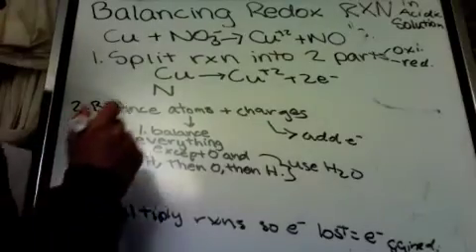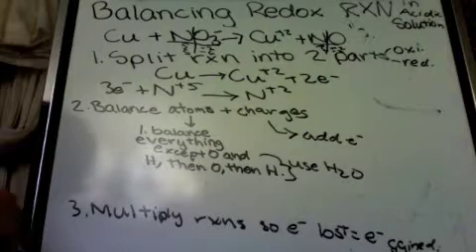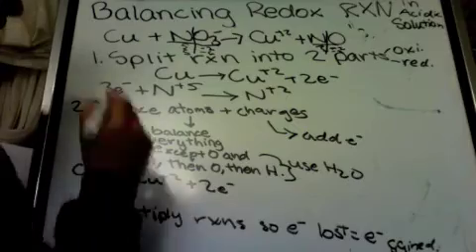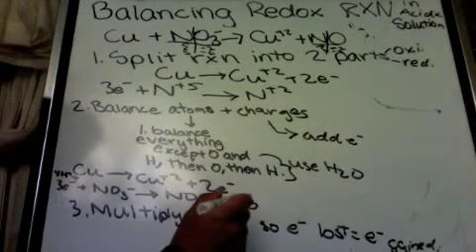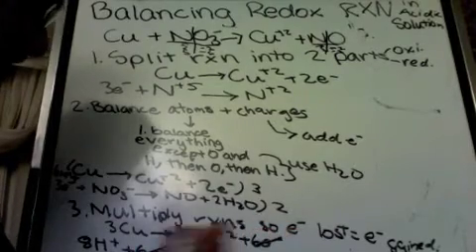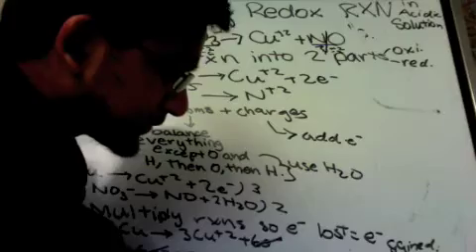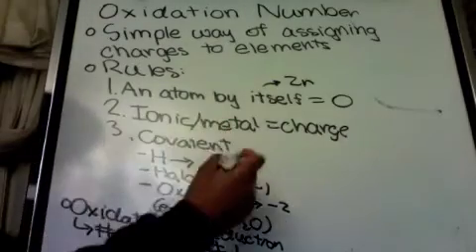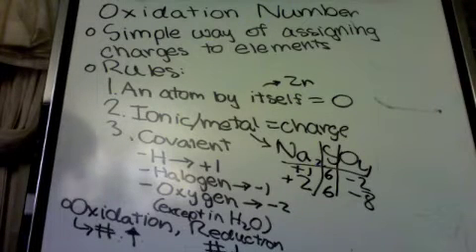Oxidation and Reduction1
Oxidation
Reduction
Redox